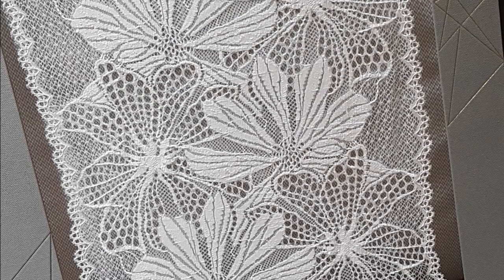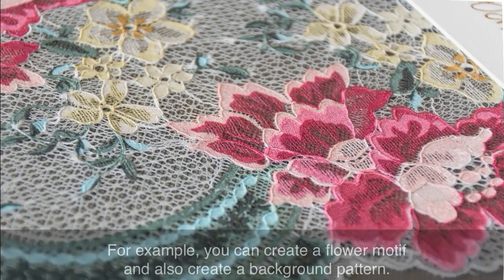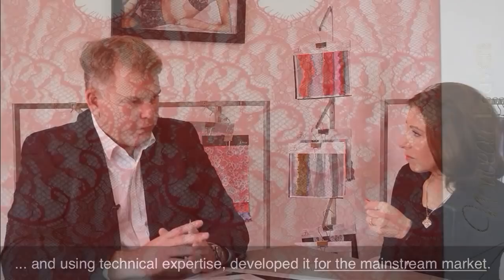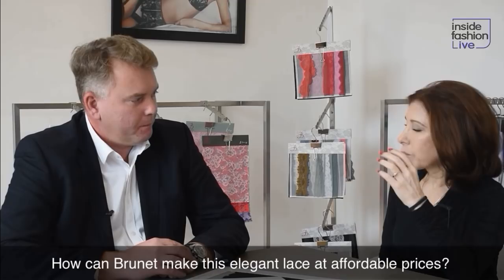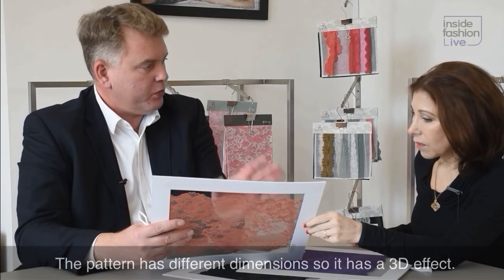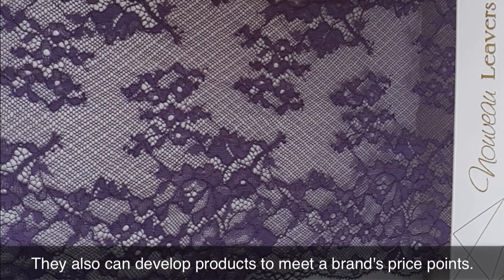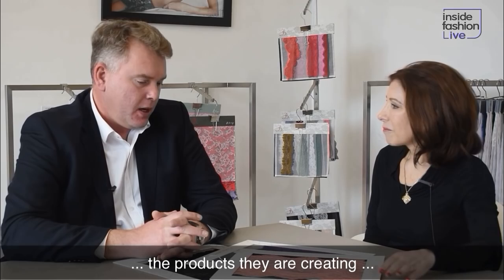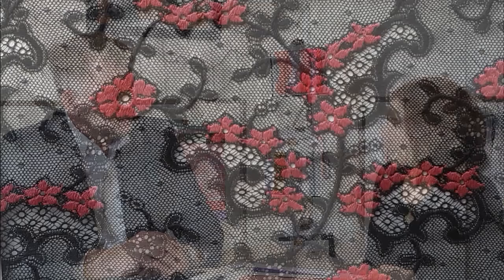Nouveau Leavers: Why Every Brand Wants this Lace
Nouveau Leavers has recently launched, receiving rave reviews from many of the world's top lingerie brands.

It's hard to remember the last time a product had such a big impact on the market.

However, even a basic garment can be massively elevated by adding Nouveau Leavers lace to it.

Everyone agrees:  This lace is a must-buy!

Nouveau Leavers is a modern interpretation of the traditional, very elite, Leavers lace, that has embellished intimate apparel to the ball gowns of royalty.

Brunet International took its French heritage as a maker of Leavers lace and then used state-of-the-art technology in their China-based manufacturing facility to create new lace that had the premium look of Leavers lace, but that could priced for the mass market.

And thus Nouveau Leavers  was born!

The lace designs are breathtaking ... one is more beautiful than the next.  You can see some of them in the video, however to fully appreciate them, you must see them in person.

In a hyper competitive market, where product differientiation is a critical component in succeeding on the selling floor,  no wonder designers are excited about Nouveau Leavers.

The lace is equally as important for online sales. The 3D quality of the design looks great online.  In fact, you can see from the video here how dramatic it looks when viewed online.

For more information about Nouveau Leavers head on over to their